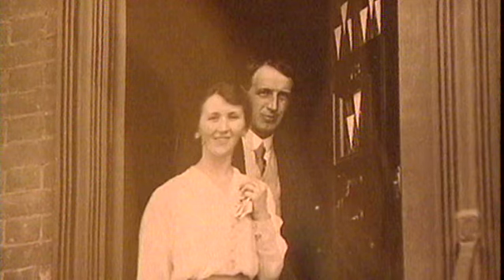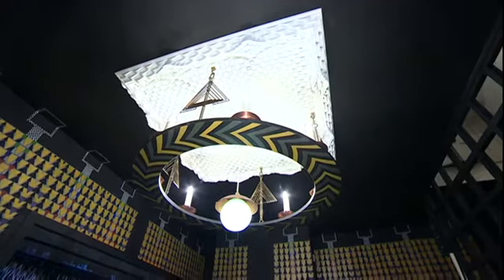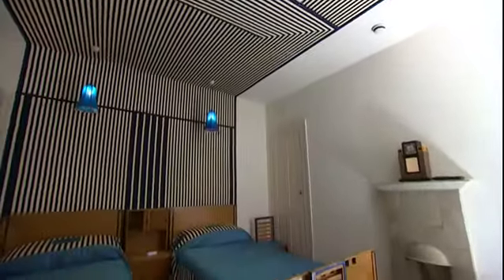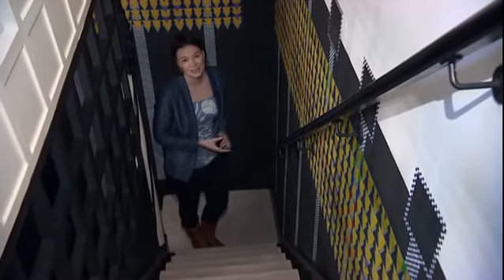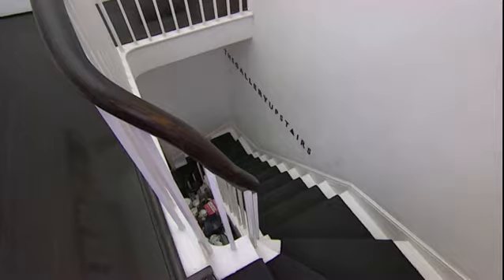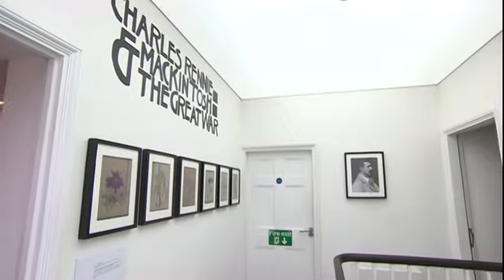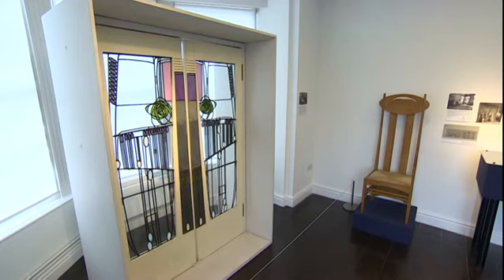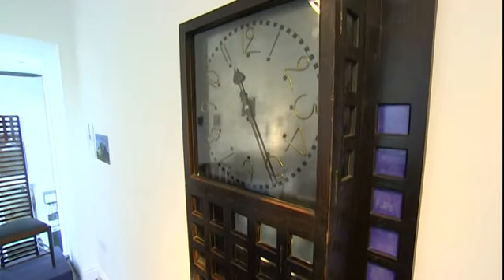78 Derngate Centenary Exhibition BBC Look East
78 Derngate's Centenary Exhibition, "Charles Rennie Mackintosh & The Great War" is headline news on BBC Look East.